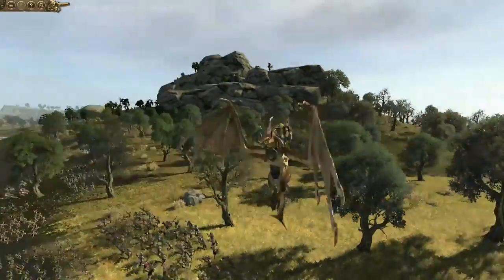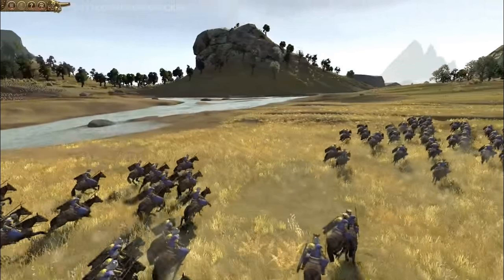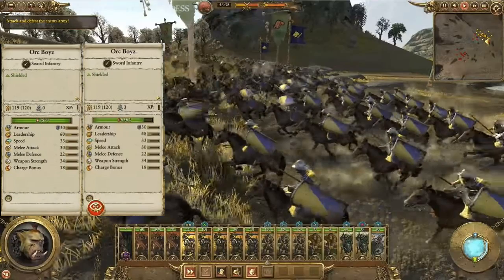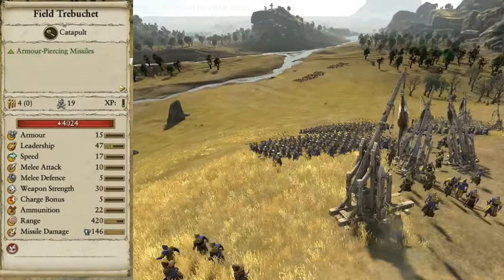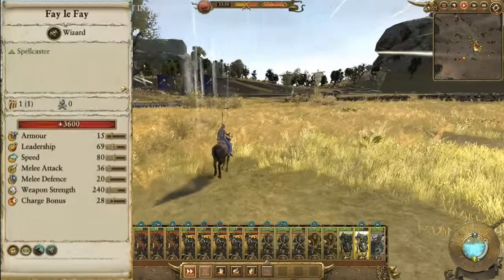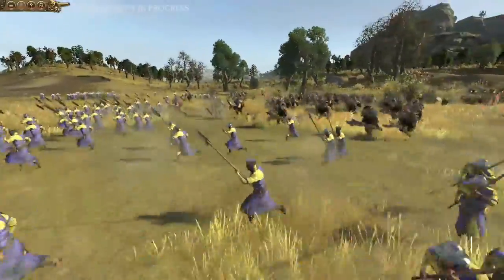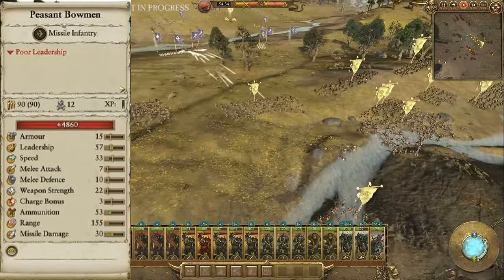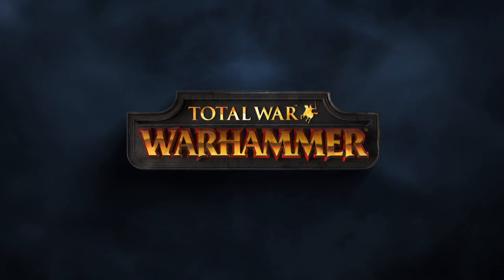Total War: Warhammer - New Bretonnia Army Units (Full Analysis!)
In this video we break down all the new units which were revealed for Bretonnia in Total War: Warhammer. Be sure to check out more details on CA's official forum